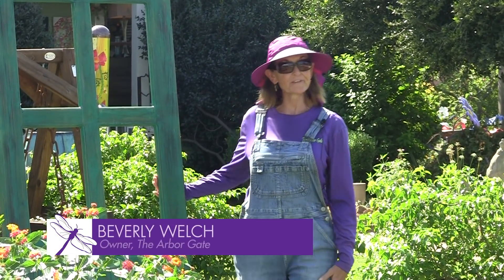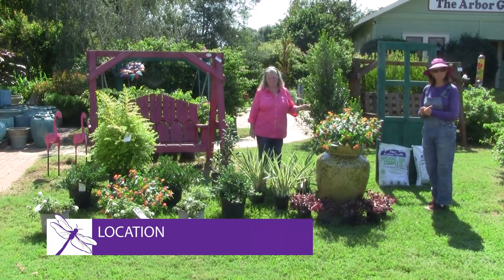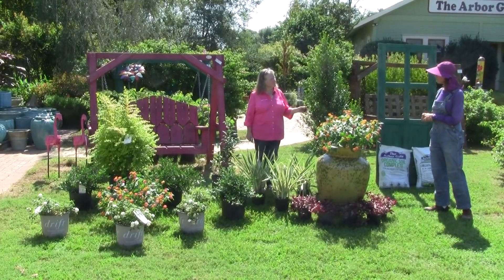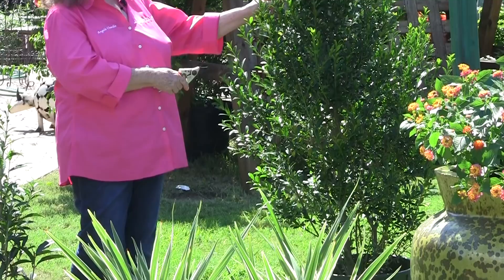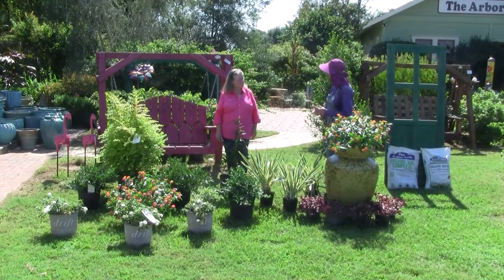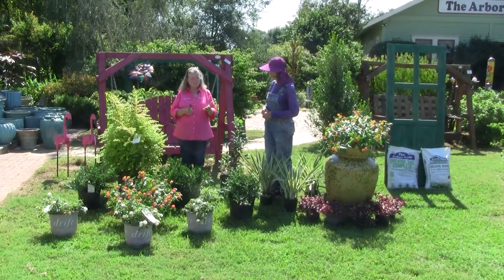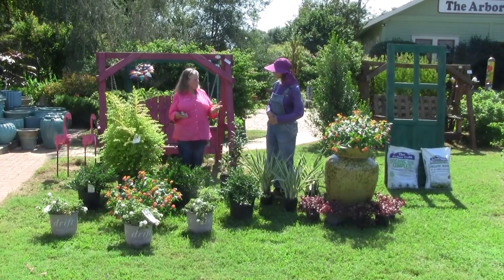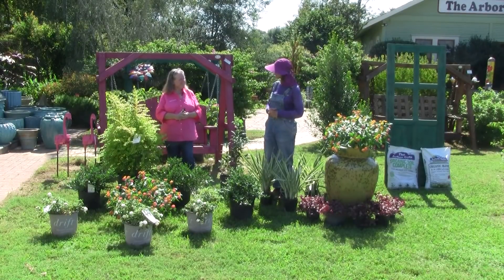How to Plan a Landscape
In this video, Beverly is joined by Angela Chandler of The Garden Academy. They discussed landscaping and the steps to take when planning your own!

Location
Once you have decided which area you wish to landscape, you will need to determine its sun exposure.  This will help you choose plants that are suitable to that location.  Sun lovers will struggle in shady conditions, and shade lovers will suffer in a location that is too sunny.

 If your site is located east of your home or structure, you will have morning sun.  This is a good location for plants that favor “full sun”, but do not appreciate the harsh sun of a summer afternoon.  It is also a place that many “part shade” plants can thrive in as long as they are not in direct sun after midday.

A north exposure is usually suited for plants that require more shade.  They may have some reflected light in the early morning and late afternoon, but it will be quite shady most of the day.  Shade trees will also make a difference.  Some have a dense canopy, creating more shade than those with a lighter canopy.  The sunlight under some trees is still sufficient for many plants since it is filtered by the foliage, but still provides enough light for good growth and bloom.